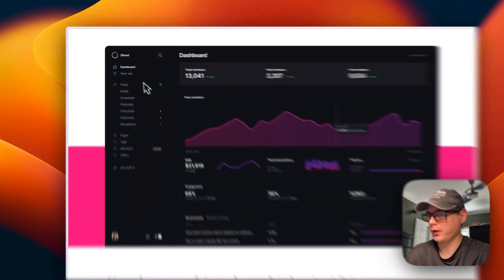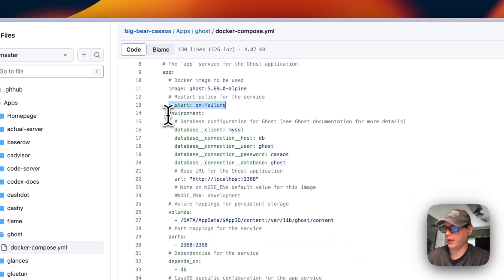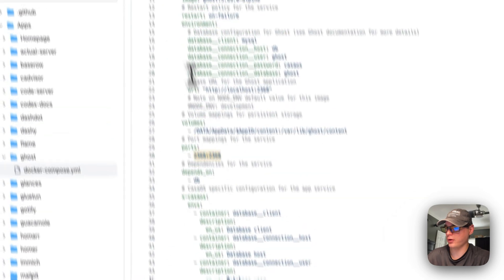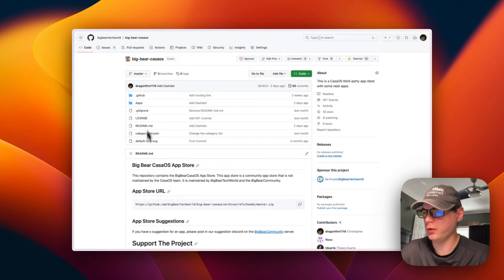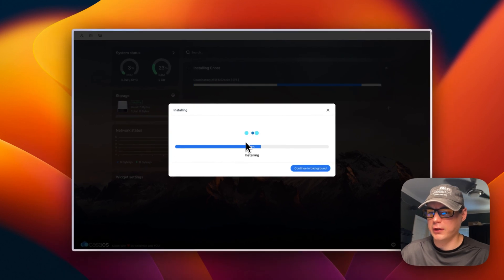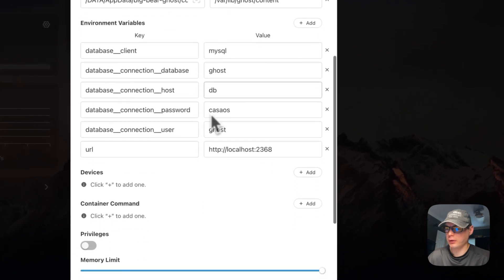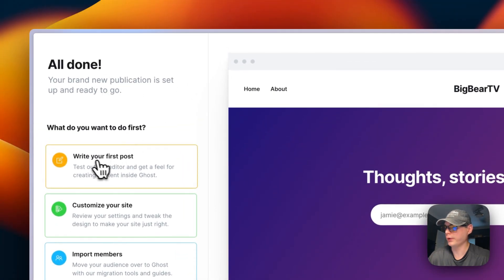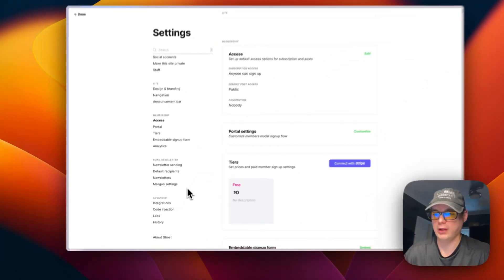How to install Ghost on CasaOS using BigBearCasaOS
Discover How to Install Ghost on CasaOS using our App Store BigBearCasaOS! ✨ In this tutorial, we'll walk you through the process, step by step, ensuring you're set up and ready to go in no time.

🔍 Table of Contents:

00:00 Intro
00:28 About Ghost
01:07 About BigBearCasaOS
01:39 Explain Docker Compose
06:19 Copy App Store URL
06:34 Install App Store
07:16 BigBearClub
07:36 Install Ghost
08:39 Container Options
09:38 Change URL
10:20 Show Files
10:59 Show UI
13:43 Ending